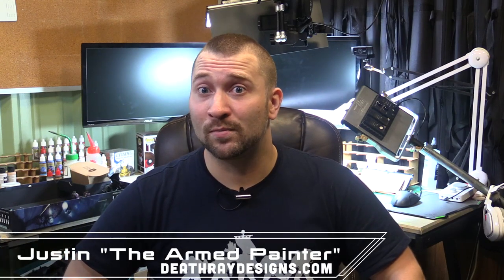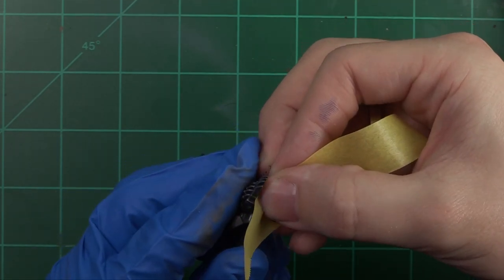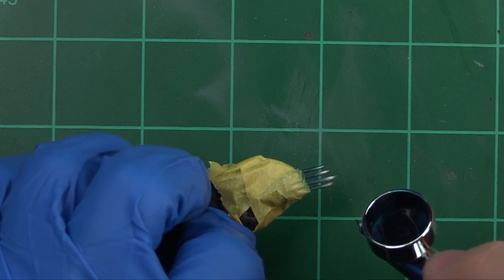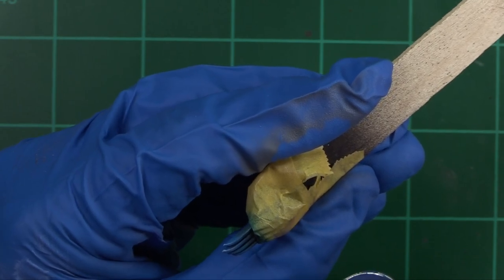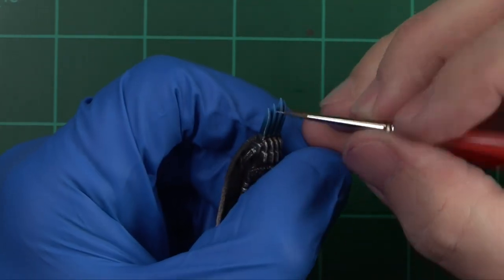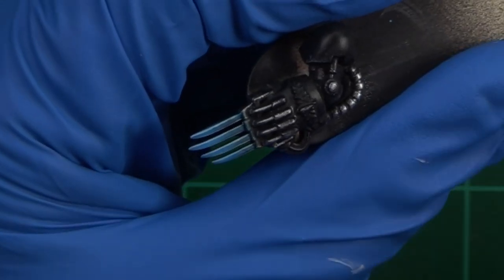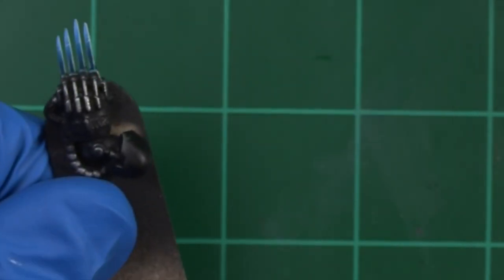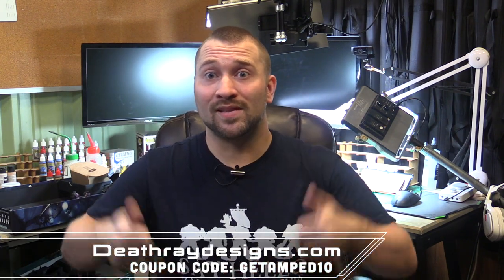The Armed Painter Tutorials: Lightning Claws - Episode 16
Tune in today as Justin "The Armed Painter" teaches you how to paint lightning claws.

If there is anything we can do to improve and/or if you have any suggestions or ideas for future content/tutorials please sound off below.

Be sure to share your hobby photos with use over in our Facebook group:

Want to hang out with Justin while he paints live?
Twitch.tv/AMPServices